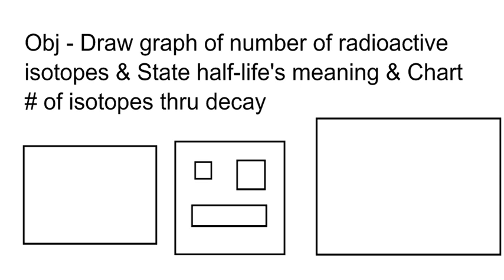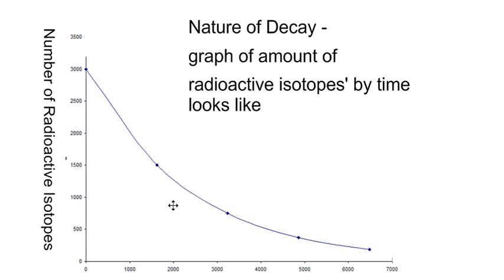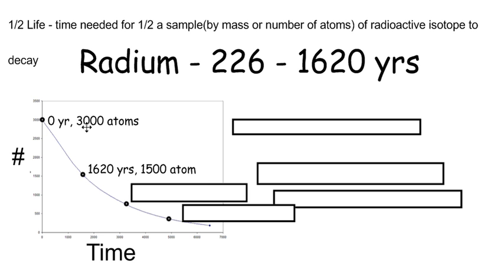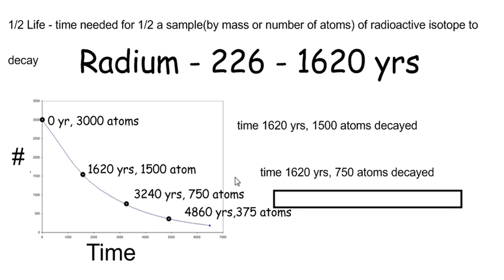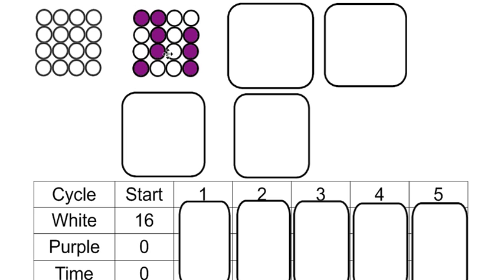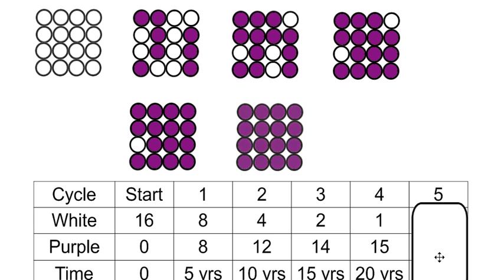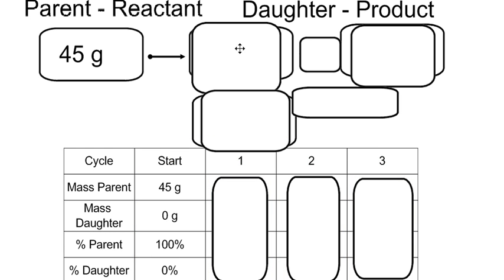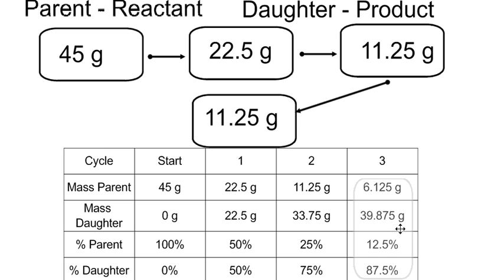halflife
Science Gentleman talks about Half-life